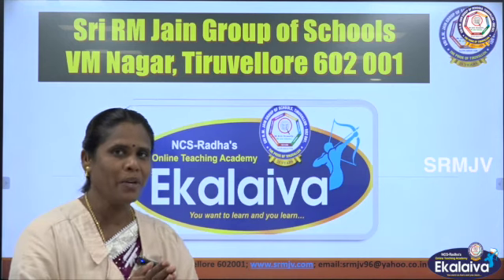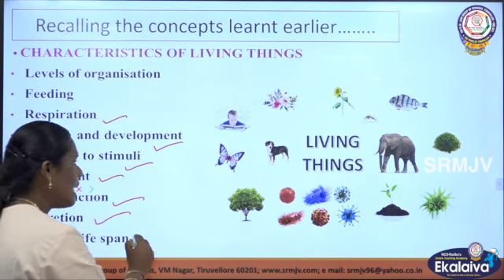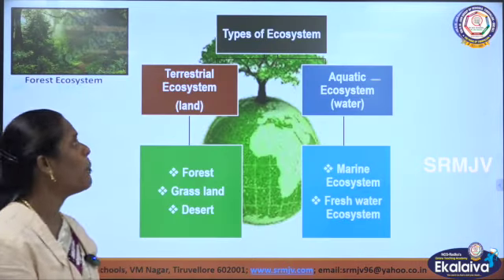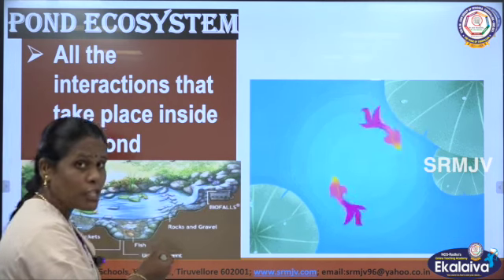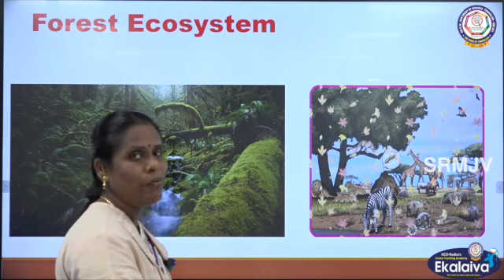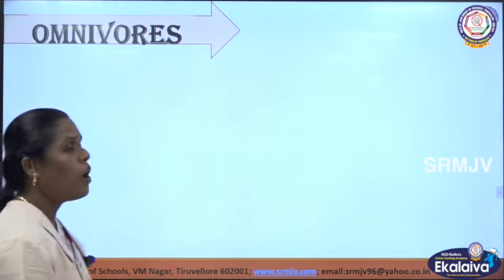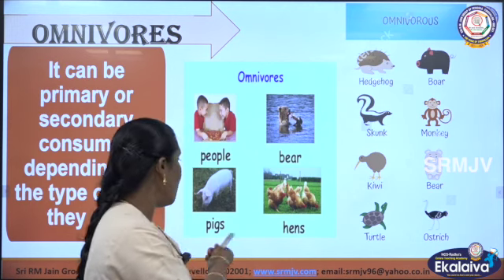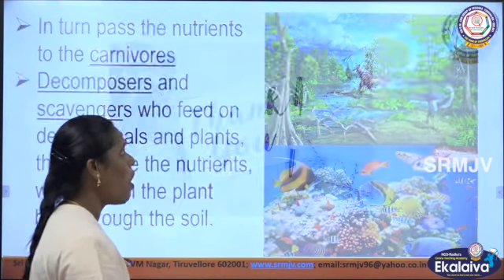CBSE - CLASS VI - Science - THINGS AROUND US- ECOSYSTEM,INTERACTION BETWEEN THE BIOTIC COMPONENTS